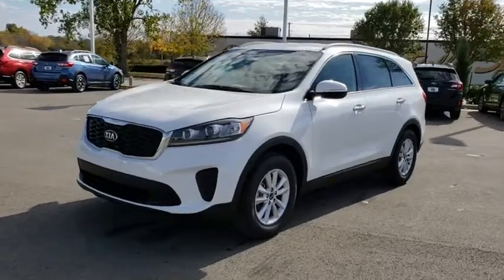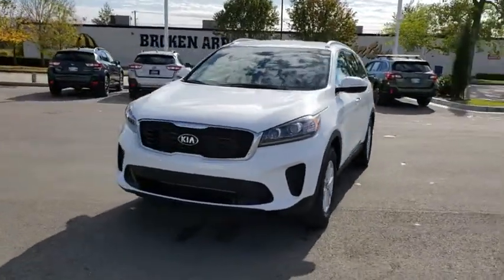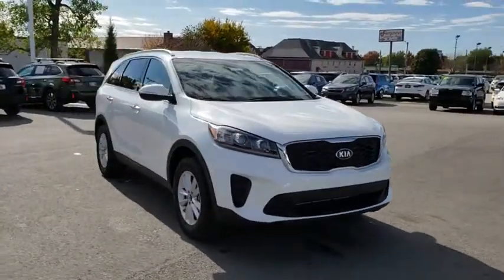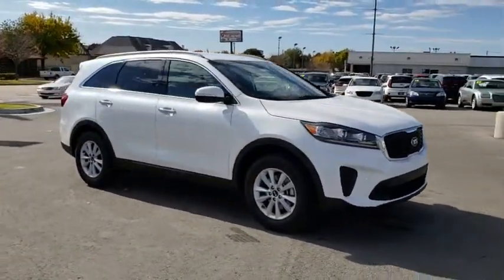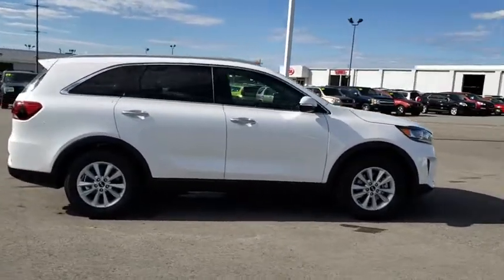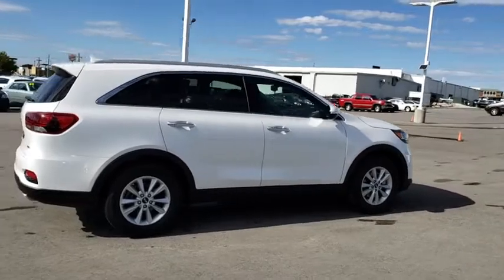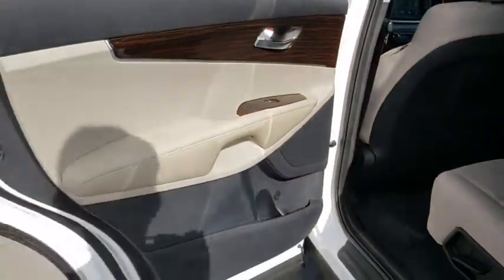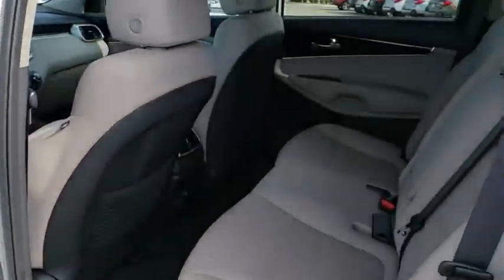2019 Kia Sorento Tulsa, Broken Arrow, Owasso, Bixby, Green Country, OK K90299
2019 Kia Sorento

Ferguson Superstore
1601 N Elm Place

$6,500 off MSRP! 2019 Kia Sorento LXPriced below KBB Fair Purchase Price! 22/29 City/Highway MPGAt Ferguson, we are Upfront and Simple. We offer our best price to everyone, the first time. The only additional fee you pay is a $379 documentation charge. Price includes: $500 - MY19 Sorento Retail Bonus Cash. Exp. 01/02/2019, $2,000 - Kia Customer Cash. Exp. 01/02/2019